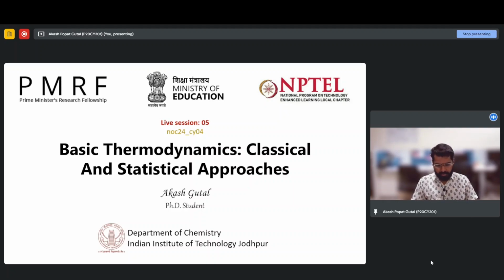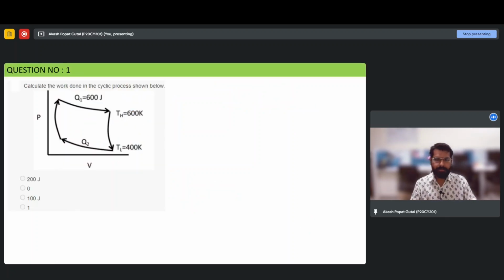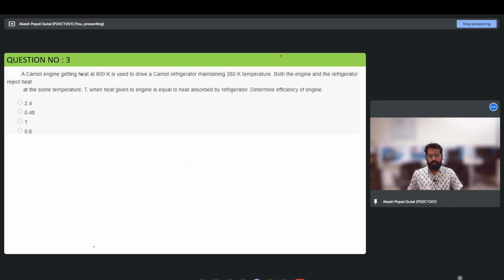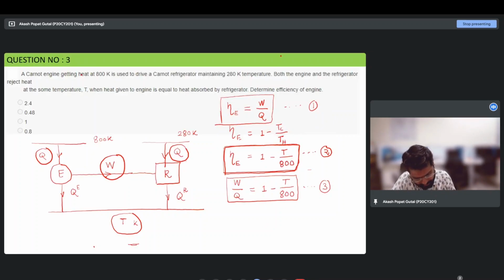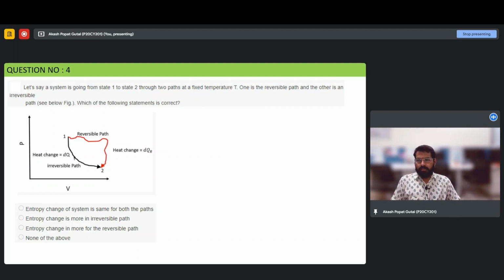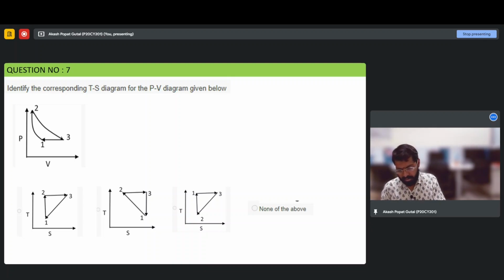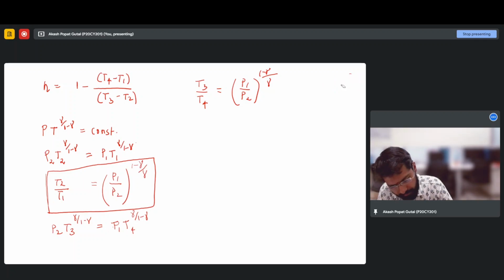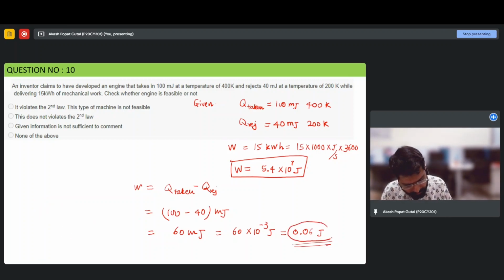Basic Thermodynamics: Classical and Statistical Approaches(noc24_cy04) NPTEL live session: week 5